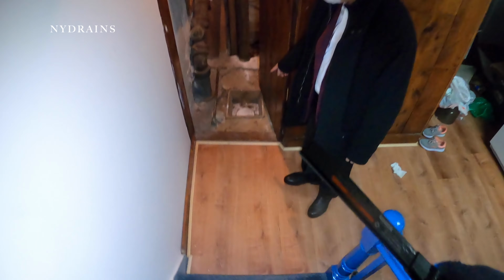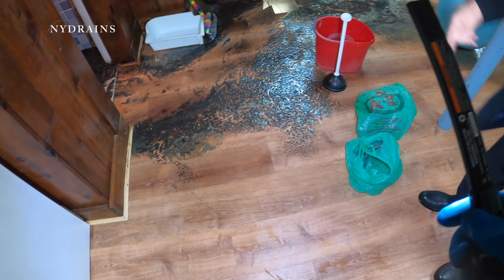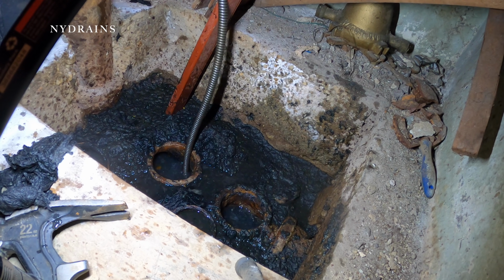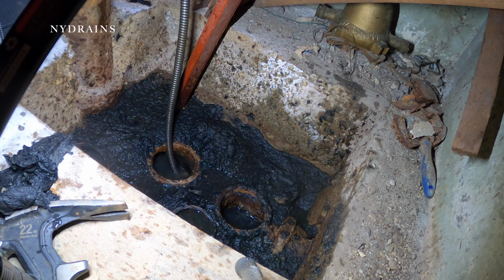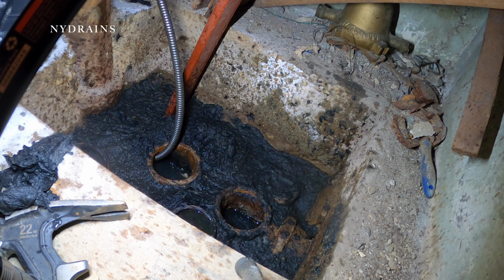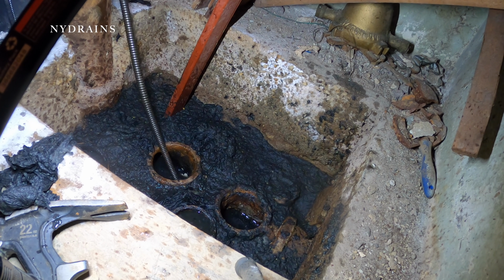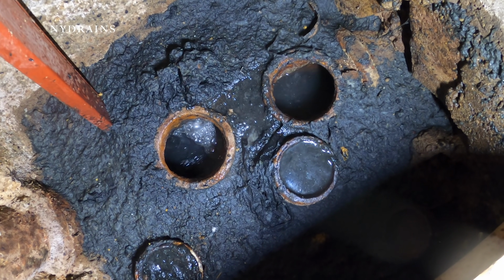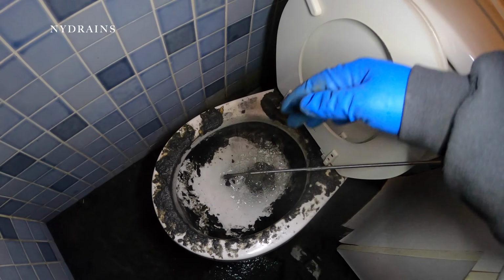Clogged Drain #68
Sewer clogged over 3 months overflowing through toilet causing basement to flood.

Flashlights - (ICON 800 Lumen LED)
(BRAUN 500 Lumen LED)

Yellow Sewer Glove (Ugly Glove)

Blue Work Gloves

Claw Hammer

GoPro HERO12 Black Bundle
GoPro HERO8 Black
GoPro Performance Chest Mount
GoPro Tripod

Work Boots

Drain Weasel

*The Original  A $49.95 ANY SEWER OR DRAIN INC*